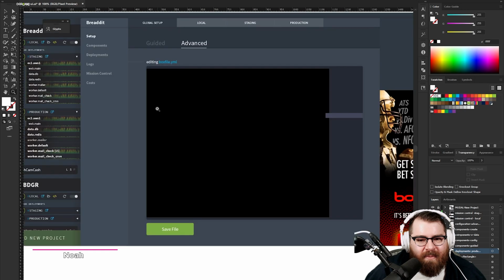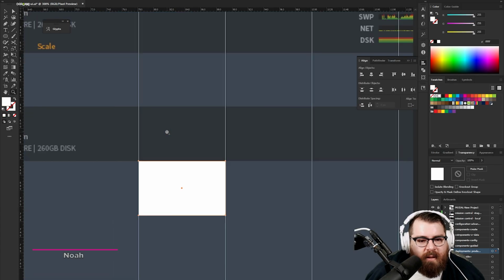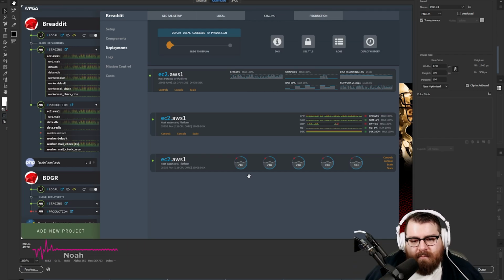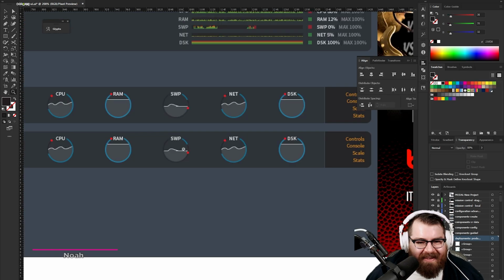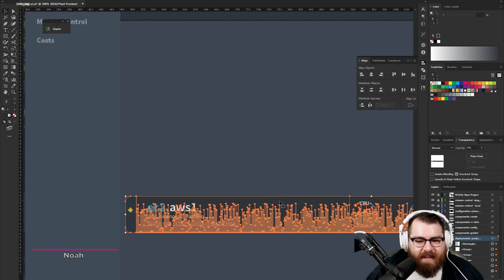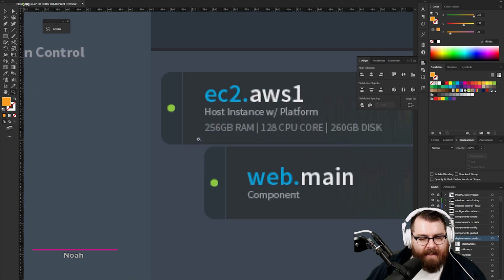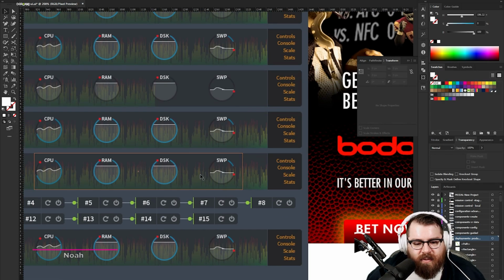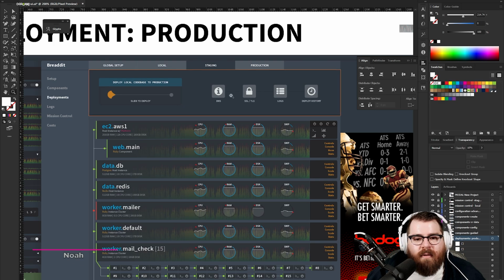Scaling Data Visualization with Friends - Designing Duranki Ep. 10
Watch as Greg teams up with our friend Noah to design server statistic visualization for Duranki. The duo continues to work on the design of the deployed server components, creating stat screens, and more.

0:00 - Recap and Meet Noah
1:10 - Continuing Deployment Design
2:42 - Stats Screen
6:35 - Separating the Hatch
9:04 - Building Out Use Case
11:00 - Offline Component
13:15 - Tweaking Component Controls
15:03 - Wrap Up

Scaling Data Visualization with Friends